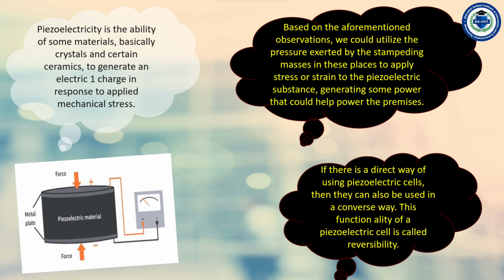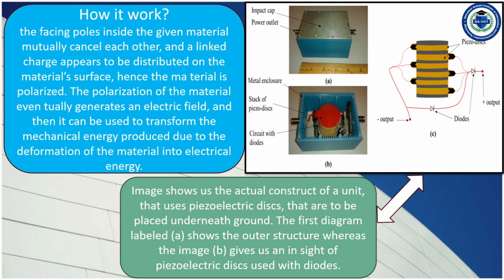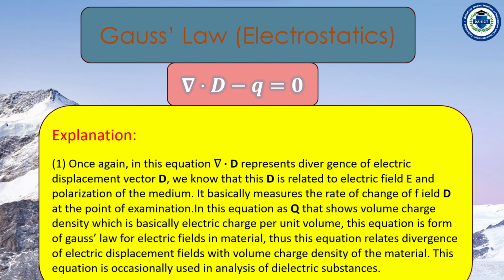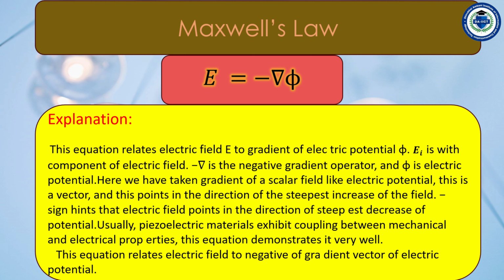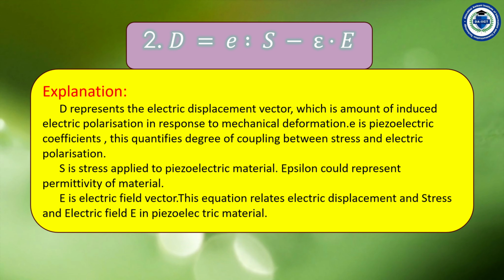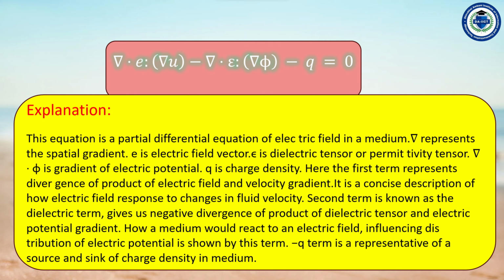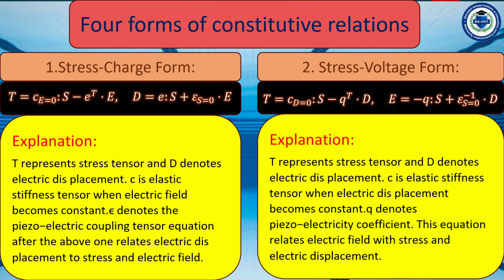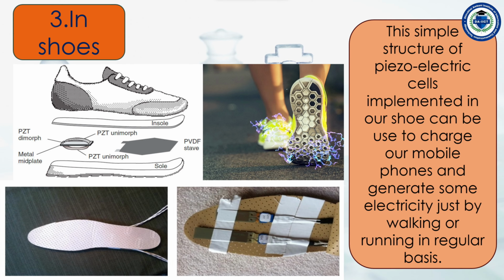The Green "Piezo" Electricity: SC107 (Calculus) Deepawali Project By DA-IICT Students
Topic:

The Green “Piezo” Electricity

Course:

SC107 (Calculus) : Deepawali Project

Institute:

Dhirubhai Ambani Institute Of Information & Communication Technology,
Gandhinagar, Gujarat 382007, India

Members:

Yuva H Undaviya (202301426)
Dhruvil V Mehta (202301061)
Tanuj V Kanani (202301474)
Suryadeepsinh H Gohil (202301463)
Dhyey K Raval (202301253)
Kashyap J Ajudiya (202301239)